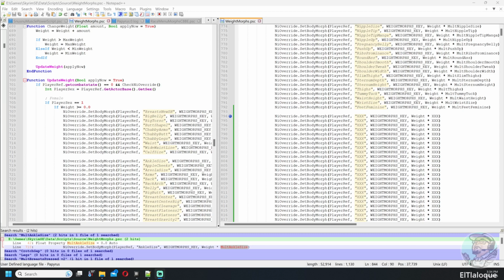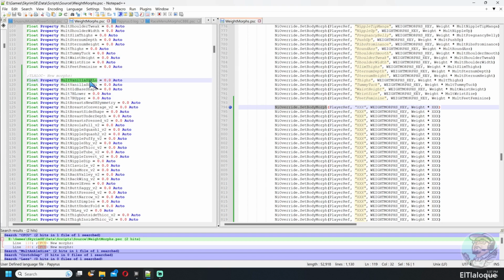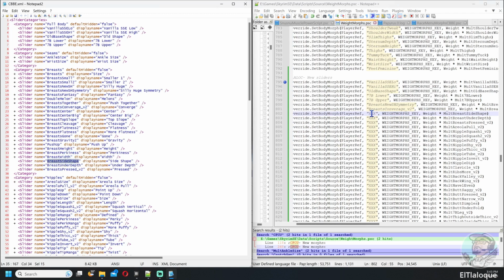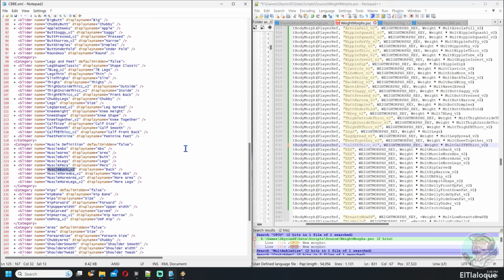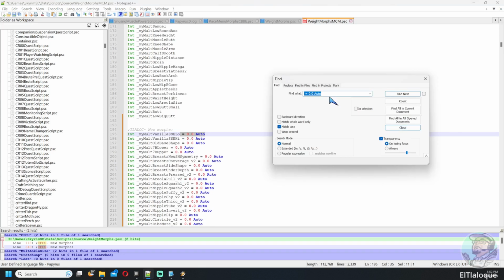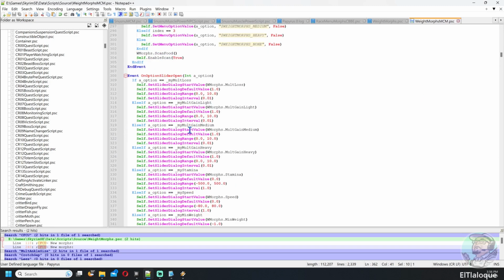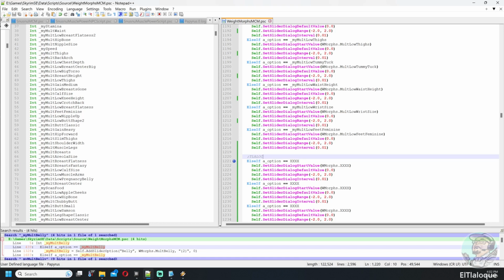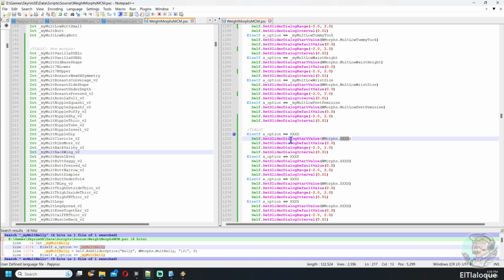First recorded Skyrim coding session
This is the first time i record myself while i am working on some code. Lately i have been focused on the papyrus scripting language which is the one used for several Bethesda games including Skyrim, Fallout 4 and others.